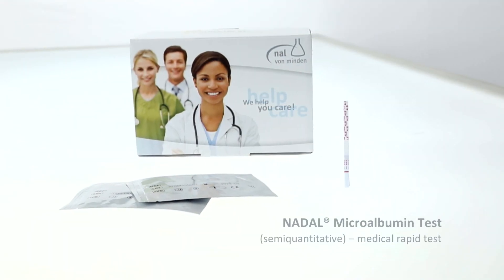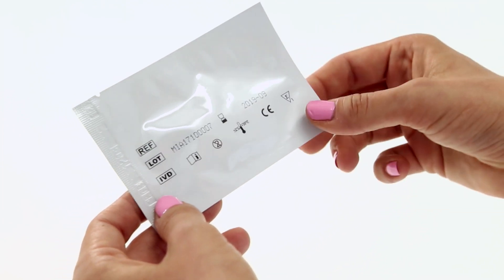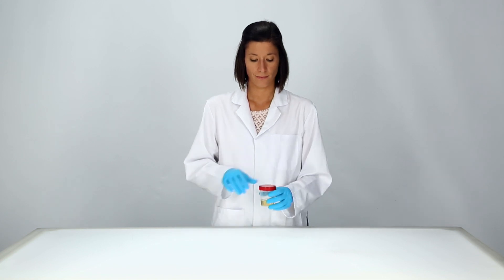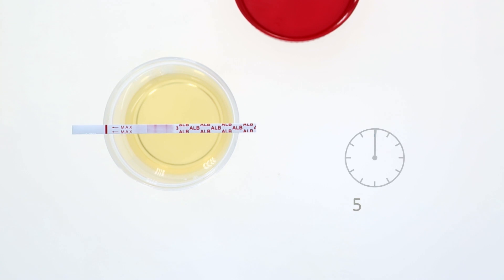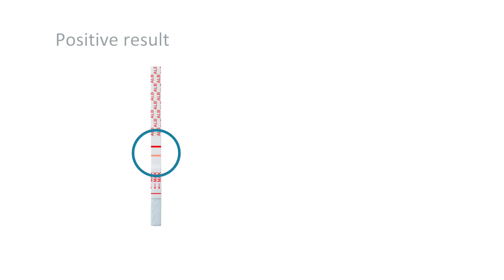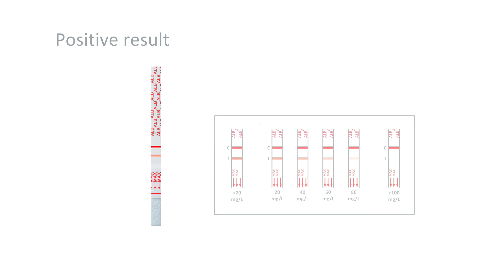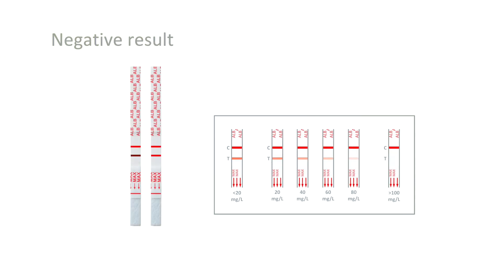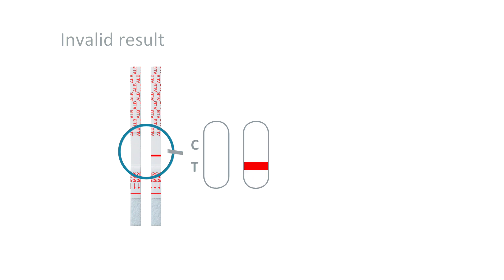NADAL® Microalbumin Test (urine) - Microalbumin rapid test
The NADAL® Microalbumin rapid test is an aid in the diagnosis of renal dysfunction and serves as a first screening of urine samples.